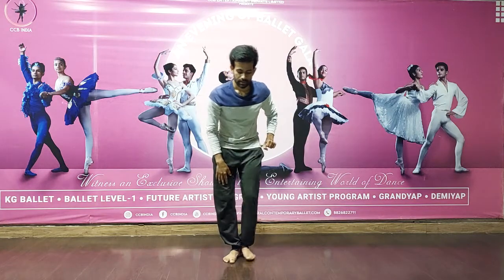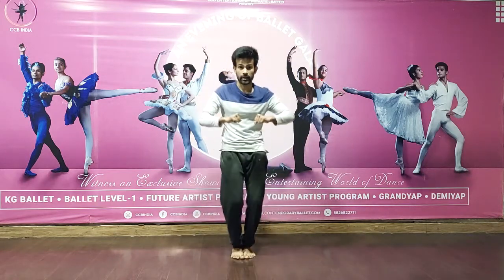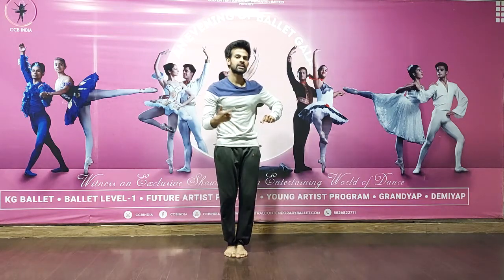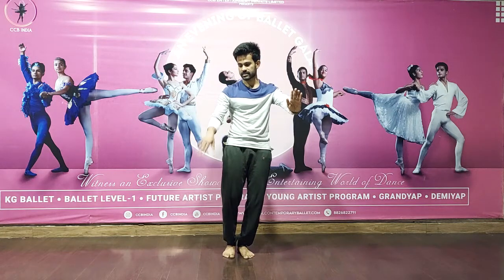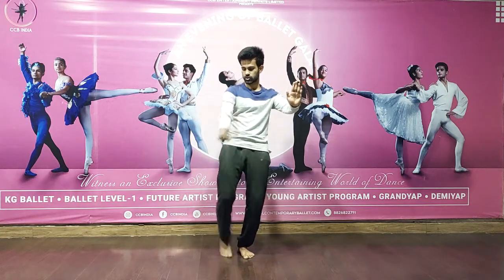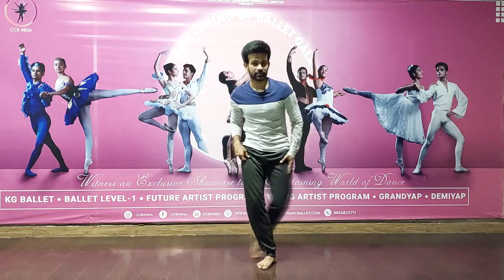Lamborghini Song Dance Tutorial | Step by Step | Easy Steps | PDC MOVES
Lamborghini Song Dance Tutorial.

In this video I will be teaching you lamborghini song dance . If you are searching for lamborghini song dance tutorial step by step or lamborghini song dance easy steps , this video is for you,  I Maid all the lamborghini song dance step easy  so that you can learn lamborghini dance choreography.
i hope this lamborghini dance tutorial is help full to you ,
try and make you own lamborghini song dance wedding ,
This will help you to grow your Dancing skills so that you can improve as a better Dancer.
in this lamborghini dance practice i included few catchy steps so that you can do lamborghini song steps or lamborghini dance steps,
 in this lamborghini song dance practice i included some easy dance steps,
I hope this step by step Dance tutorial or lamborghini song dance boy will really help you to grow better.

Now you can practice with the music by help of this short video :

Want to join live pdc classes by me

lamborghini chalai jande o song dance
This video is created by purnendu das
Teacher : PURNENDU DAS